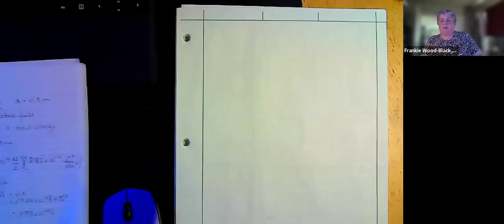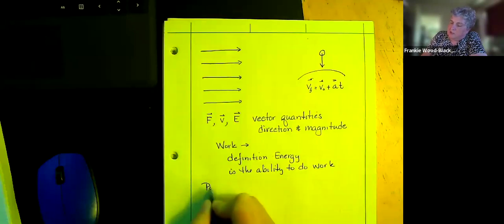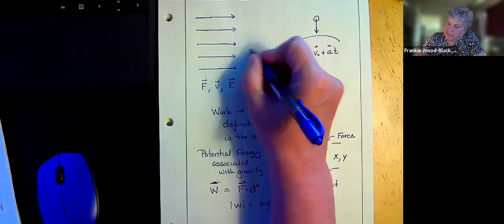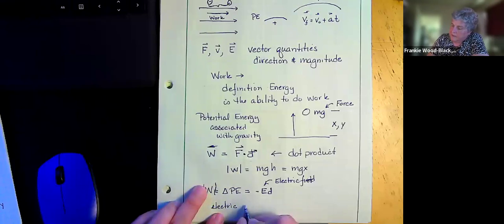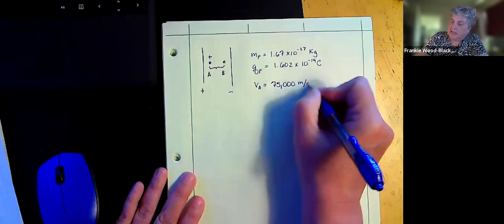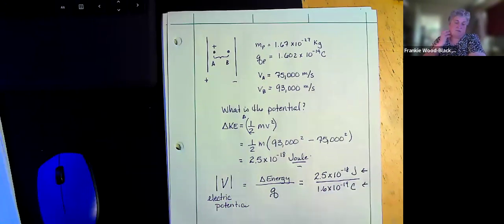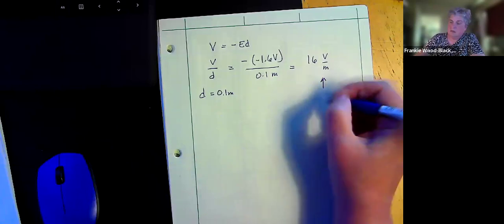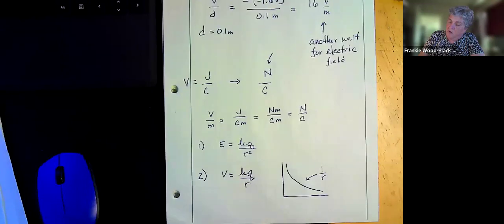Defining Electric Potential